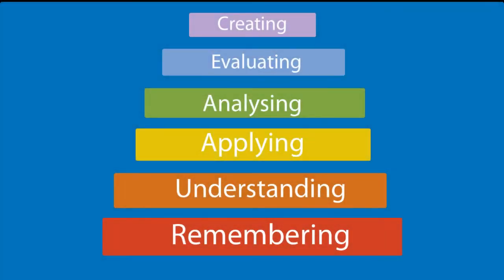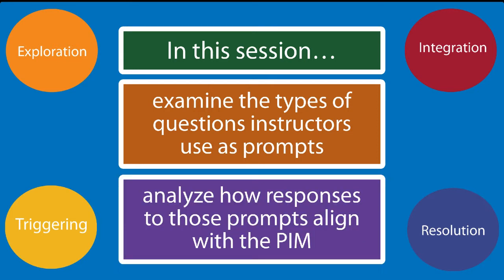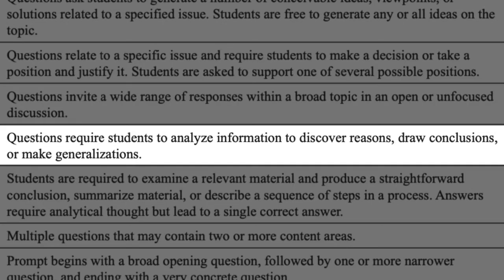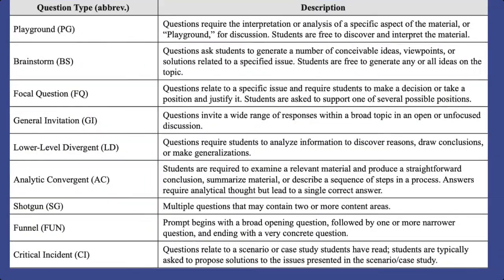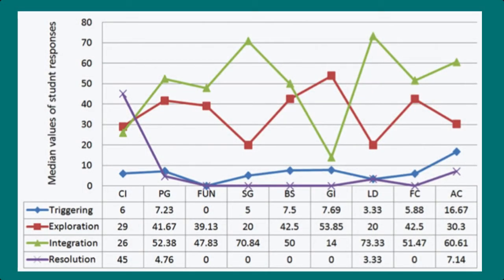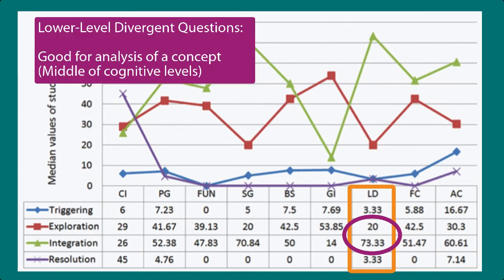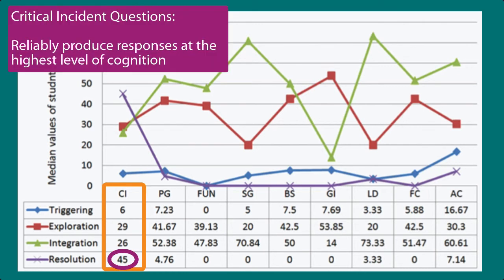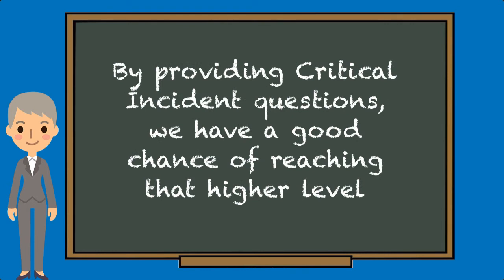Writing Effective Prompts (2/3)